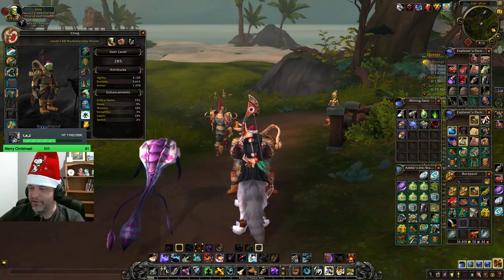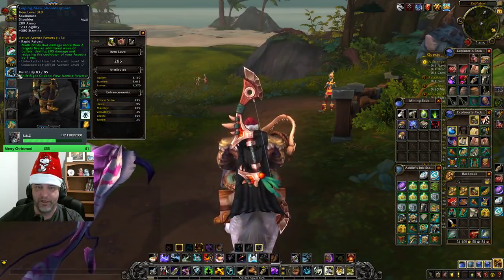Azerite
My thoughts on Azerite and related systems.